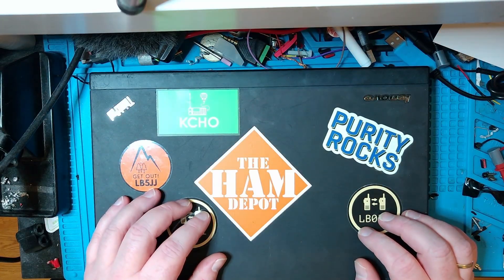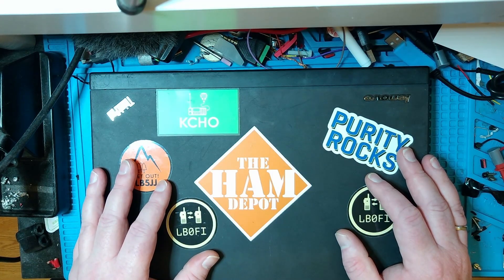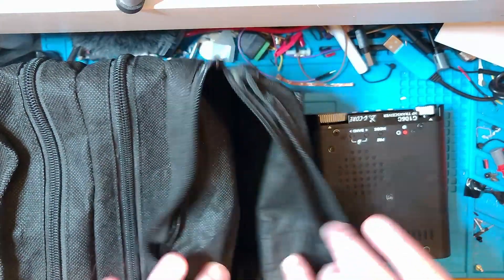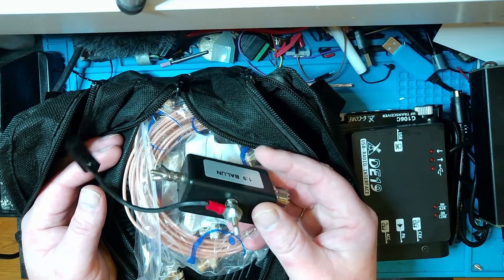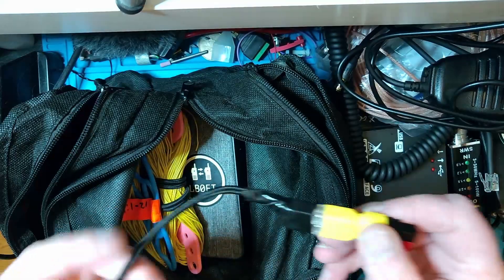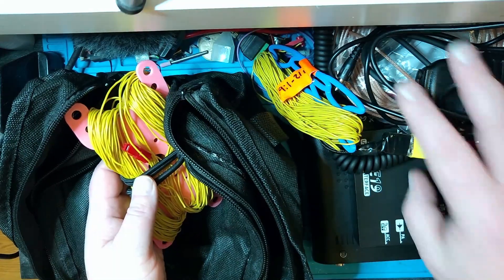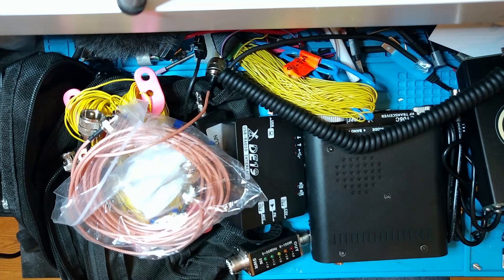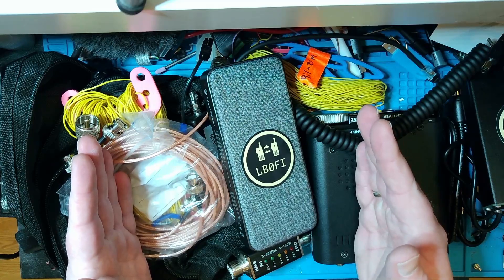A Go-Bag for the G106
A new radio needs a new go kit. This is my G106 go kit. If you want to nerd out on USB-PD please go to @radiohyperactivity